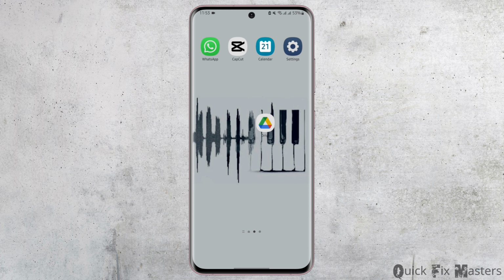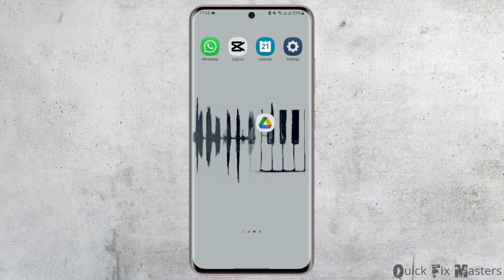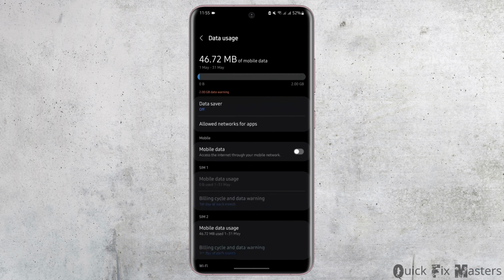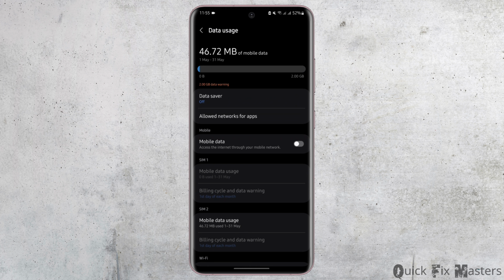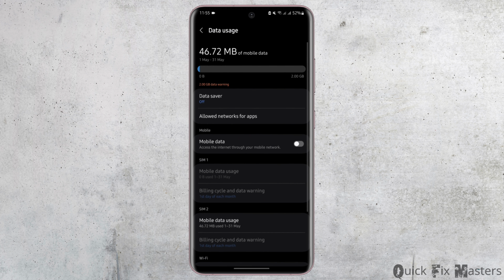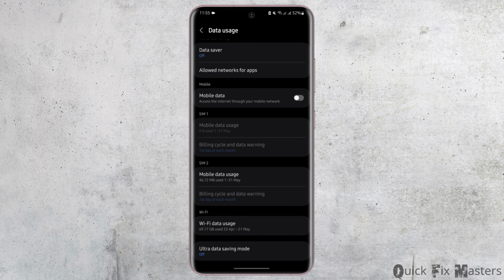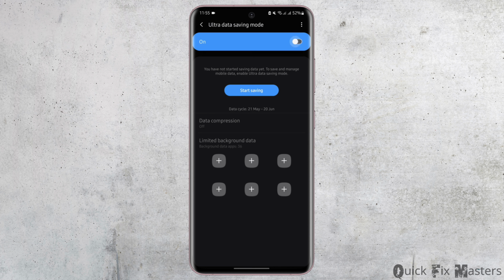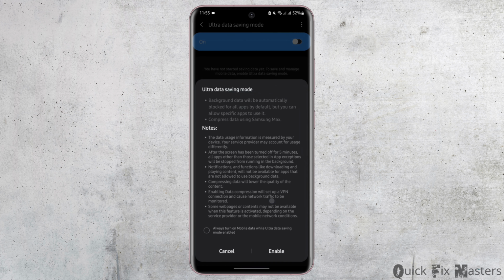How to Turn On Mobile Data on Android Phone (Step by Step 2024)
Need to enable mobile data on your Android phone in 2024? This step-by-step guide provides clear instructions to help you turn on mobile data quickly and efficiently. Follow this detailed tutorial to get your phone connected to the internet with ease.

In this tutorial:
0:00 - Introduction
0:15 - How to Turn On Mobile Data on Android Phone (Step by Step 2024)

Learn how to enable mobile data on your Android phone in 2024 using this comprehensive guide. This video covers the entire process, ensuring you can turn on mobile data without any hassle.

Enable mobile data on your Android phone effortlessly by following this guide in 2024!